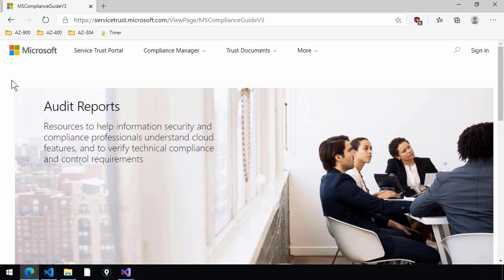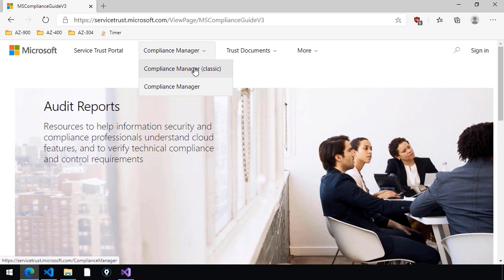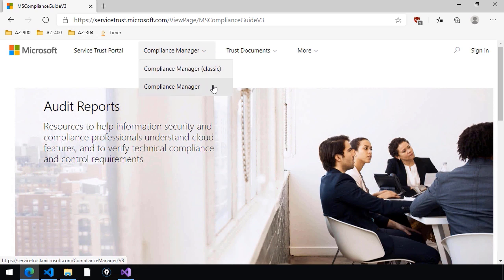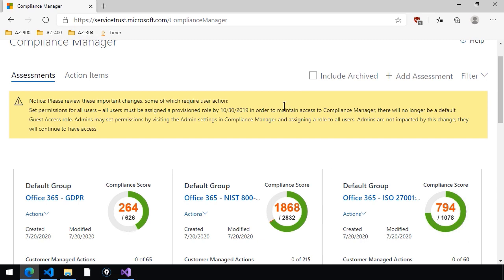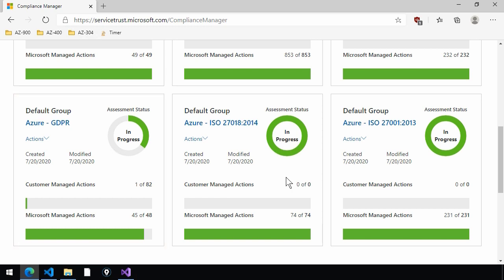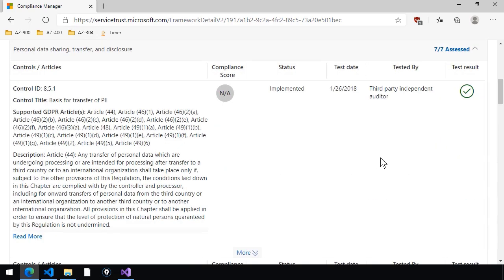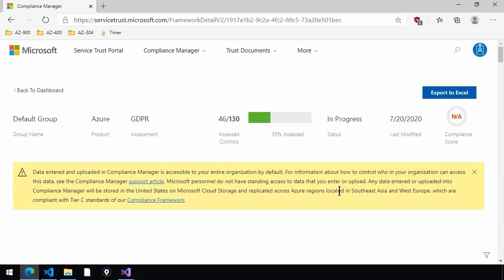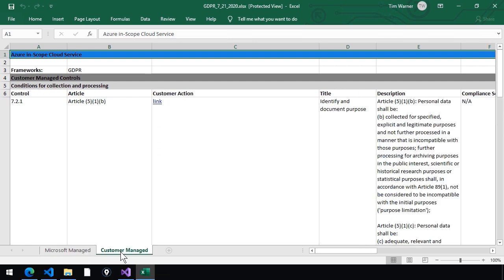Exam AZ-900 Microsoft Azure Fundamentals Episode 49 - Compliance Manager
Compliance Manager makes your company's compliance officer's work much easier.